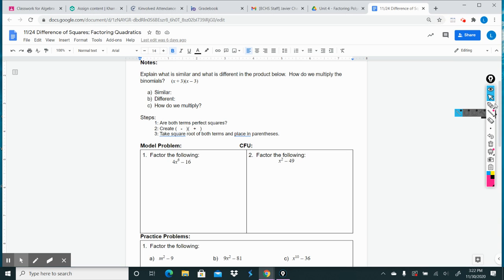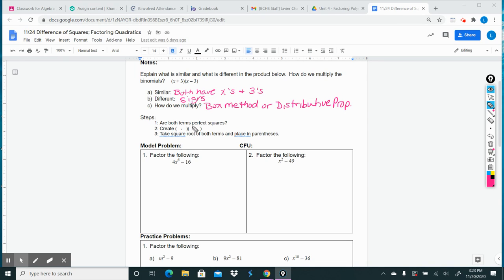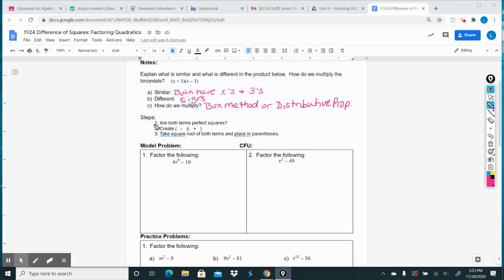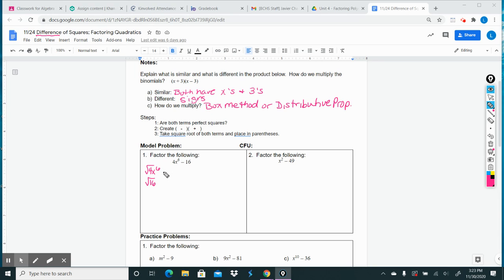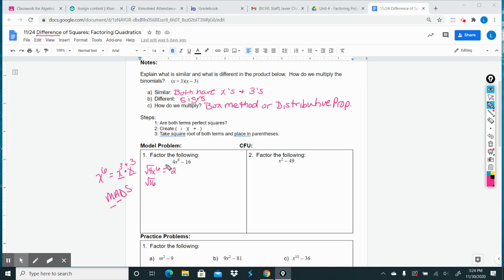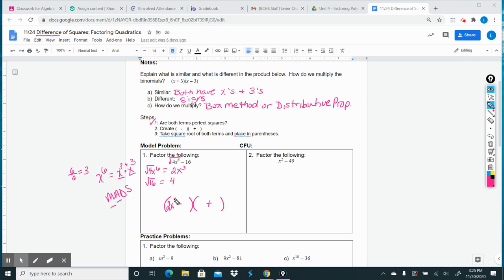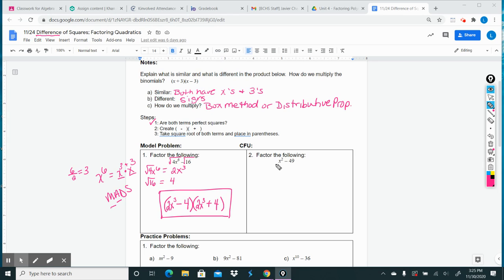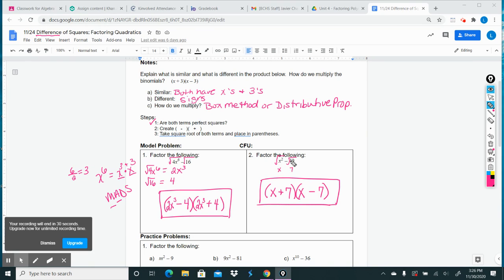Difference of Squares; Factoring Quadratics